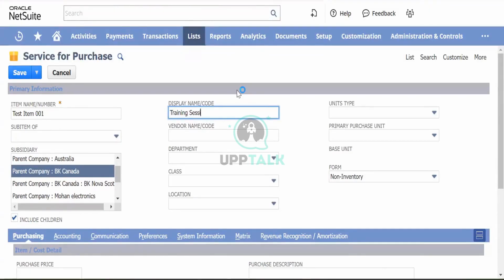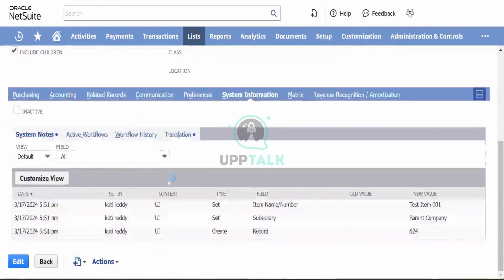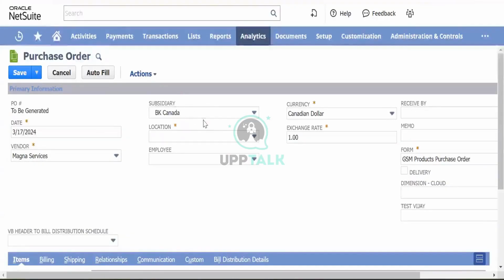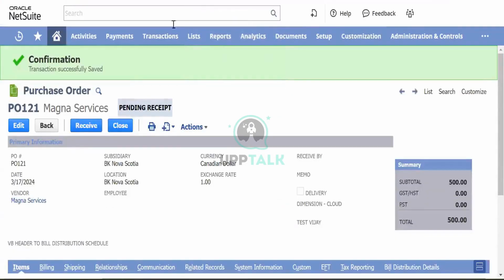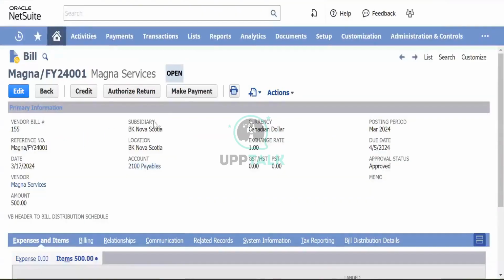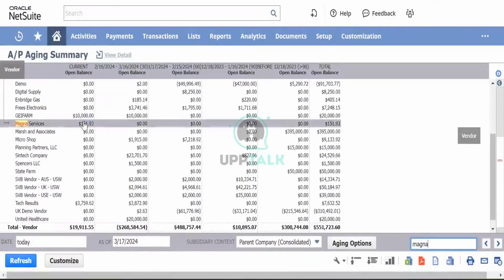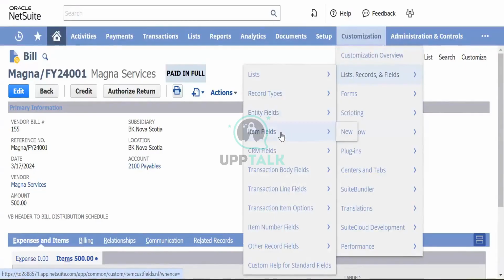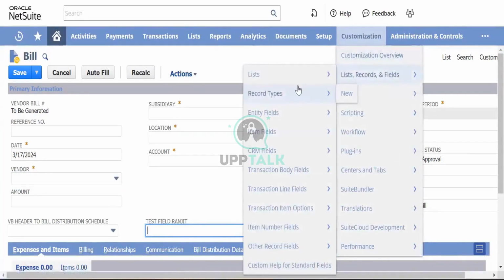NetSuite Functional Service for Purchase | NetSuite Functional Online Tutorial | UppTalk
🚀 Welcome to UppTalk’s NetSuite Functional Service for Purchase Tutorial!

Gain a deep understanding of NetSuite Functional Purchase Services, where we explore how organizations manage procurement, supplier relationships, and purchasing processes using NetSuite ERP.

Whether you're an ERP professional, business analyst, or finance enthusiast, this video provides practical guidance to master NetSuite’s purchasing module.

👨‍🏫 What You’ll Learn in This Video:

✅ What is NetSuite Purchase Functionality and its key components
✅ How to create and manage Purchase Orders in NetSuite
✅ Understanding Vendor setup and Supplier records
✅ Purchase Requisition & Approval workflows
✅ Integration of Procurement with Inventory & Accounting
✅ Reporting and Analytics in Purchase Transactions
✅ Real-time demo of Purchase process in NetSuite

💬 This video is perfect for beginners and professionals who want to enhance their NetSuite Functional knowledge and improve business purchasing efficiency.

💡 Explore more ERP-based Functional courses and in-depth tutorials at UppTalk, your one-stop destination for professional NetSuite training and certifications.

for daily NetSuite Functional learning updates, ERP tutorials, and certification tips.

Explore More:

NetSuite Functional Service for Purchase
NetSuite Functional Overview
NetSuite Purchase Order Process
NetSuite Procurement Flow
NetSuite Vendor Management
NetSuite Purchase Requisition
NetSuite Functional Configuration
NetSuite Supplier Relationship Management
NetSuite Functional Core Concepts
NetSuite Functional Workflows
NetSuite Procurement Automation
NetSuite Reporting Tools
NetSuite Financial Integration
NetSuite Functional Analytics
NetSuite Business Process Logic
NetSuite Functional Dashboard
NetSuite Purchase Setup
NetSuite Functional Training
NetSuite Purchase Approval Process
NetSuite Accounting Integration
NetSuite Inventory Procurement
NetSuite Functional Demo
NetSuite Purchase Reports
NetSuite ERP Functional
NetSuite End-to-End Purchase Flow